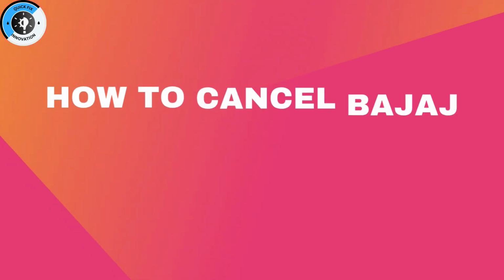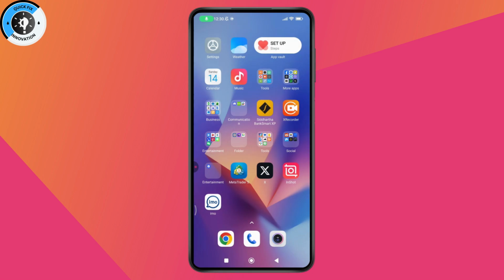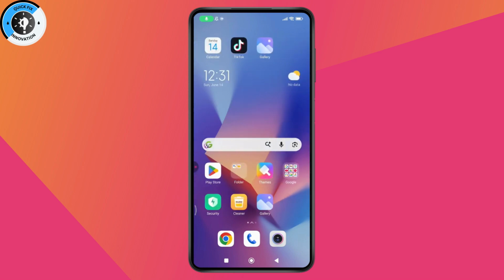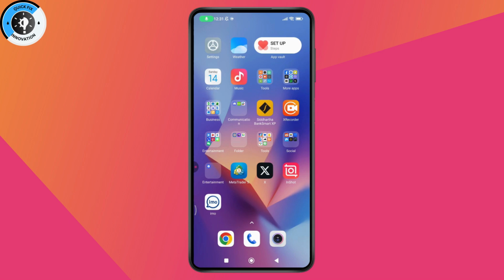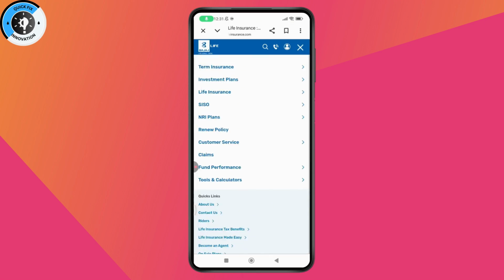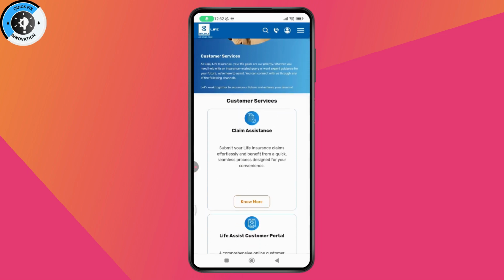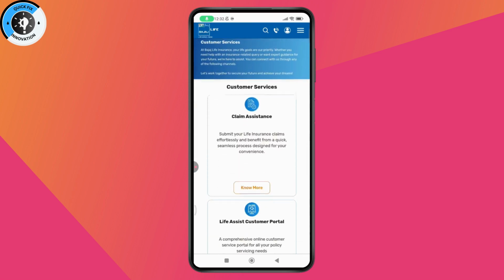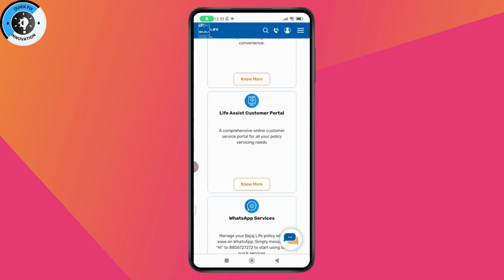How To Cancel Bajaj Allianz Life Insurance Policy Online | New Edition (2026) | Here's How You Can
How To Cancel Bajaj Allianz Life Insurance Policy Online

Cancel your Bajaj Allianz Life Insurance policy online easily through official channels. Understand free-look period, login to your account, submit cancellation request, and get refunds. Simple policy management guide.

bajaj allianz life insurance cancellation procedure, insurance, bajaj allianz life insurance policy cancel, how to close bajaj allianz life insurance policy, how to cancel bajaj allianz life insurance policy